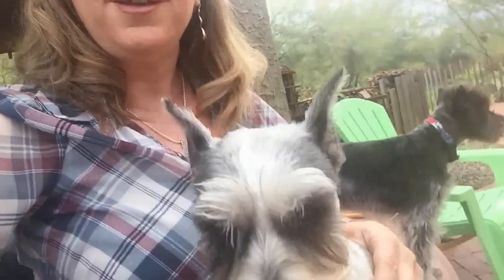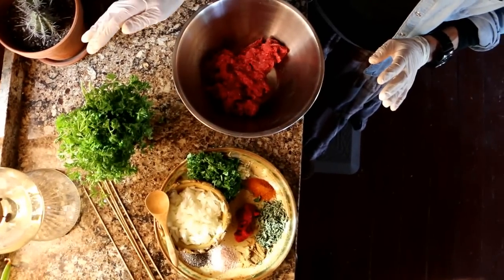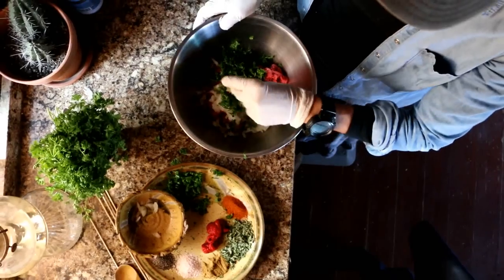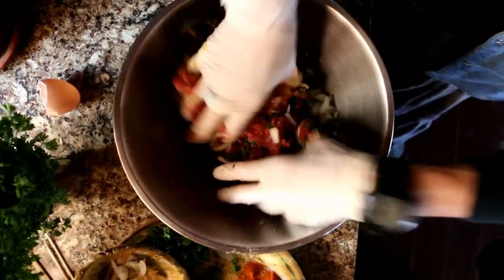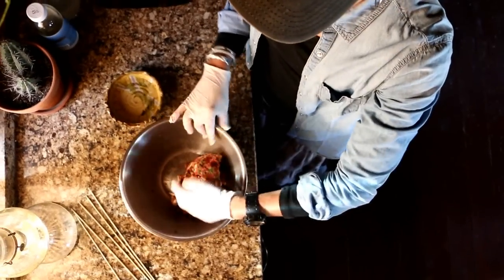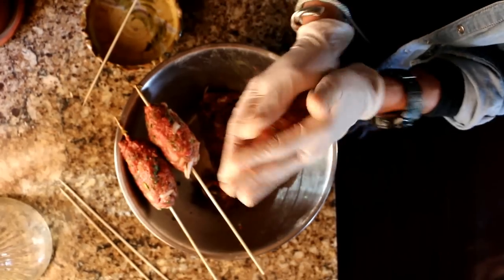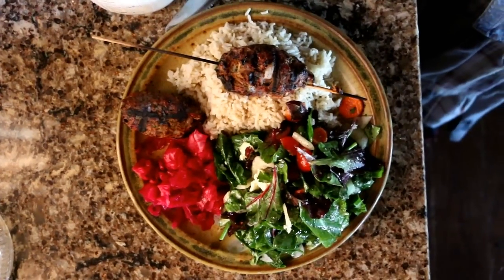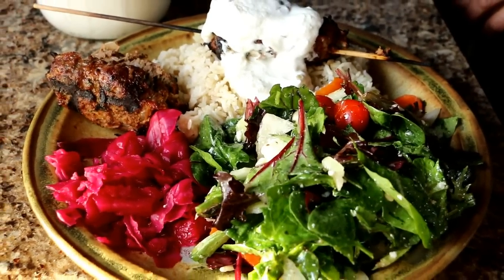COOK MEATLOAF ON A STICK?!?!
OFF GRID with DOUG and STACY: This meal dates back to prehistoric times. The practice of cooking meat on a stick or skewer originates in prehistorical times, when early humans began cooking with fire. Dishes prepared in a similar way to kebab, with various cultural origins, include anticucho, espetada, satay, souvlaki, yakitori, and many others.

Excavations in Santorini, Greece, unearthed stone sets of barbecue for skewers used before the 17th century BC. In each pair of the supports, the receptions for the spits are found in absolute equivalence, while the line of small openings in the base formed a mechanism to supply the coals with oxygen so that they remained alight during its use. Mycenaean Greeks used portable tray as grills. These trays were rectangular ceramic pans that sat underneath skewers of meat but it is not clear whether these trays would have been placed directly over a fire or if the pans would have held hot coals like a portable barbecue pit. Homer in Ilad (1.465) mentions pieces of meat roasted on spits (οβελός). In Classical Greece, a small spit or skewer was known as ὀβελίσκος (obeliskos), and Aristophanes mentions such skewers being used to roast thrushes.

Hope you enjoyed learning how to make LULU KABABS, this dish is an ARMENIAN staple ...